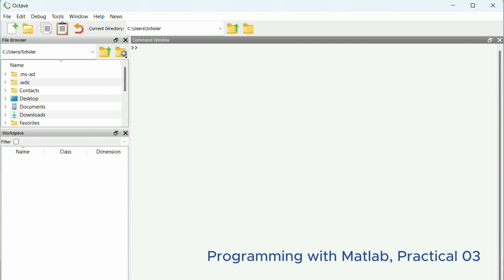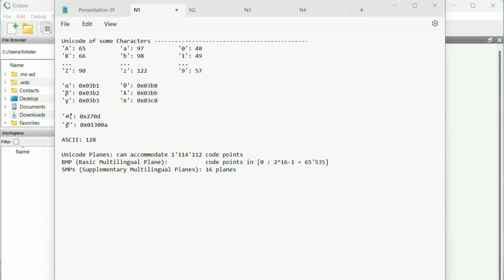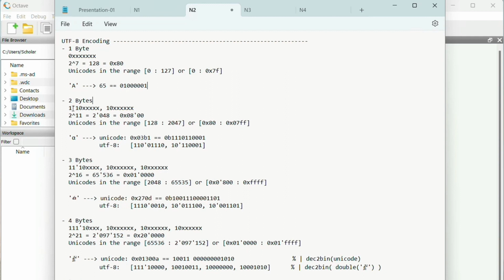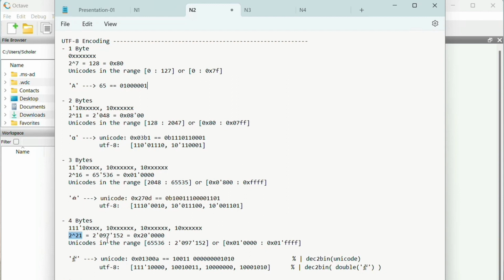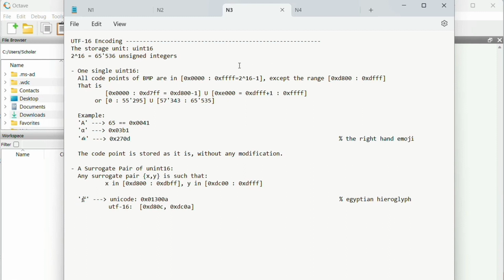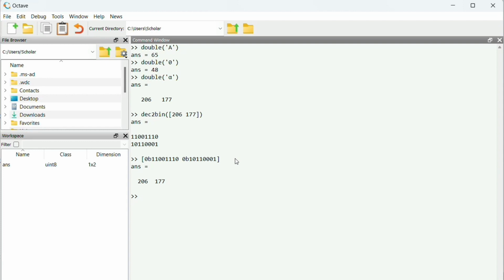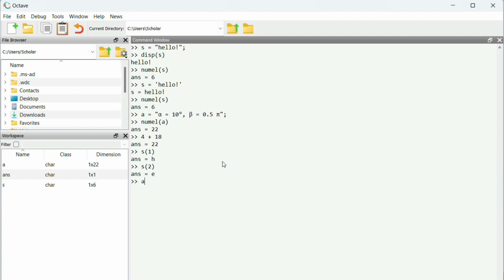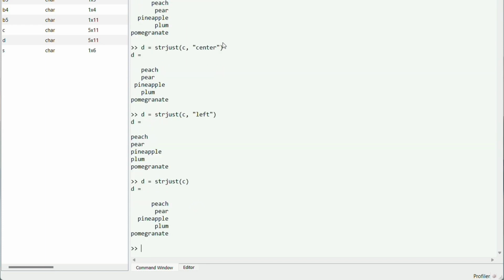Programming with Matlab - Practical 03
This third practical of this series is dedicated to the data type String in Matlab Language.
We have actually subdivided the topic in five sections. In this practical, we study the first and the second section, and in the next practical, we will study the other three sections.

In the first section, we review the Unicode Transformation Format (UTF), and how characters are encoded in both Octave and Matlab.
In the second section, we study how to build and concatenate strings.

Contents [A.3 Data Type String, Part-1]
00:00 Introduction to Strings in Matlab
02:23 1 The Unicode Transformation Format
11:28 1.1 UTF Encodings
13:12 1.2 UTF-8 Encoding
32:07 1.3 UTF-16 Encoding
38:32 1.4 UTF Encoding in Octave vs Matlab
39:36 1.5 Utilities: Function [char] and [double]
45:07 2.1 Building a String
53:18 2.2 Concatenation of Strings